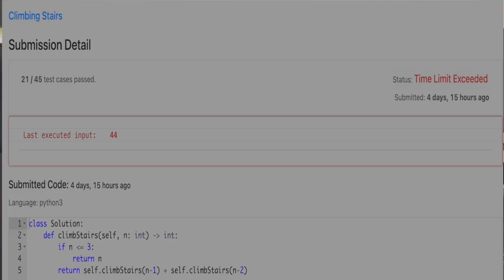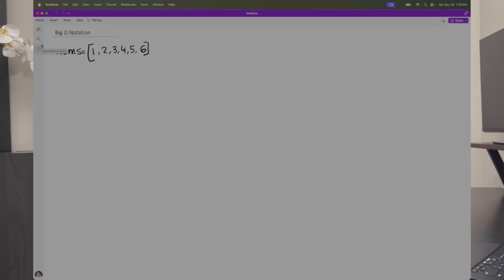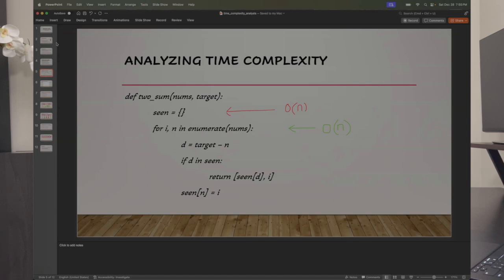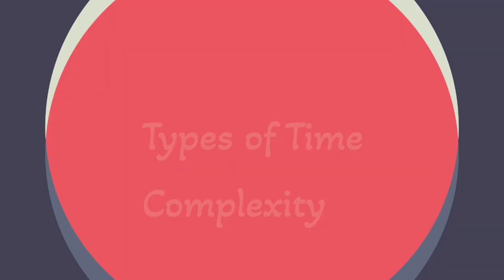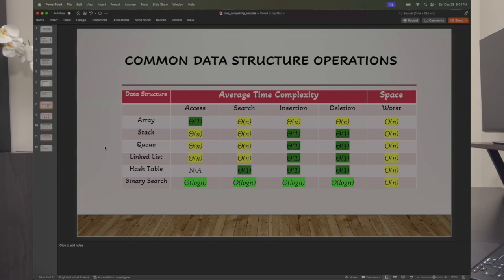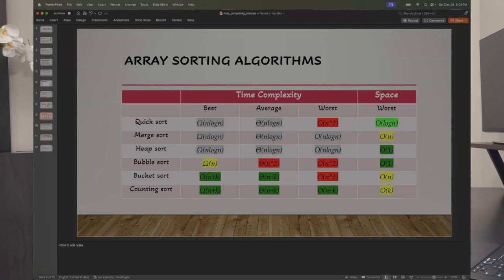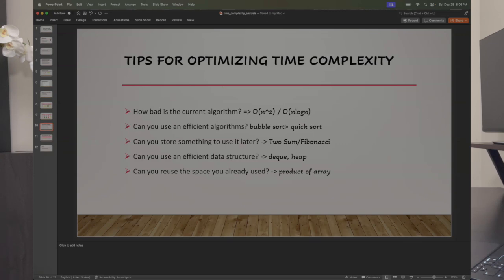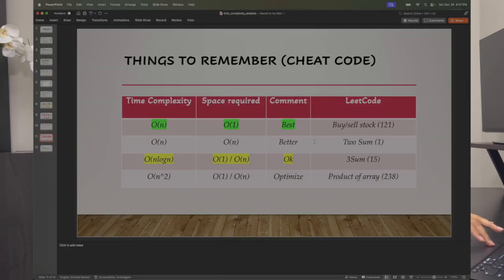Time Complexity : The Ultimate Guide for Cracking Interviews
LeetCode Time Complexity - Master the art for passing programming interviews and getting software engineering offer at FAANG companies

In this video, we explained multiple concepts about algorithmic time and space complexity using easy explanation, chart

We provided couple of must remember time & space complexity to be really handy during programming interviews.